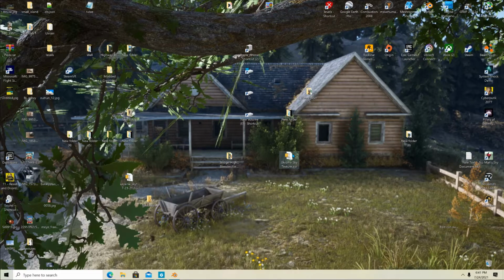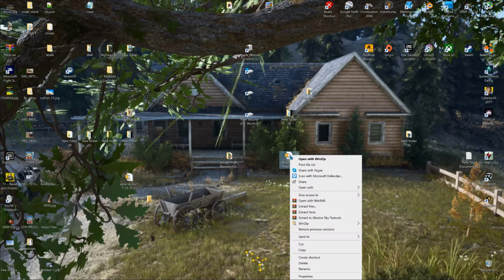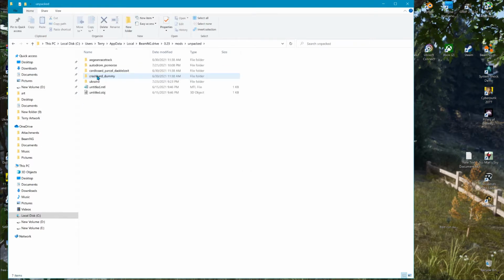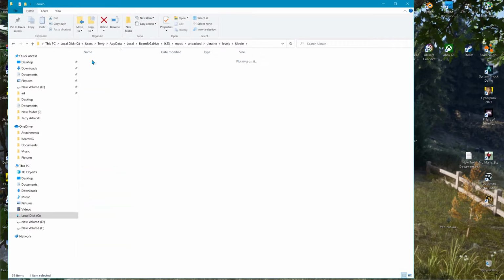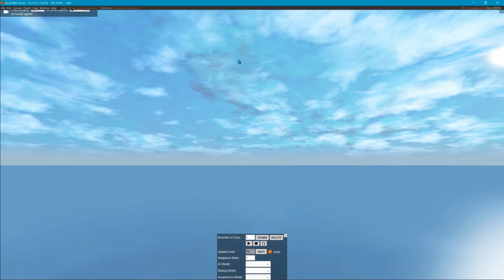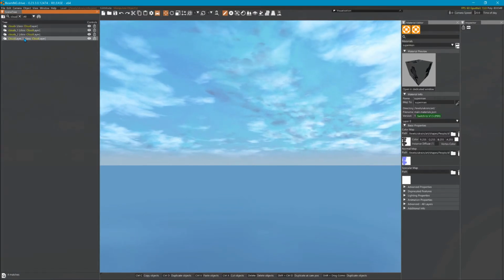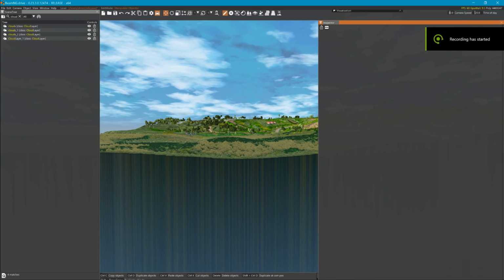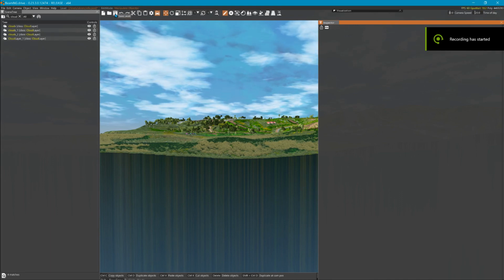2 ways to Fix Ukraine Sky Texture - Link in description for DL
If you just replace the missing texture, here is the file on Onedrive

If you replace the entire folder in the unpacked mod directory, here is that link on Onedrive

Any problems let me know !